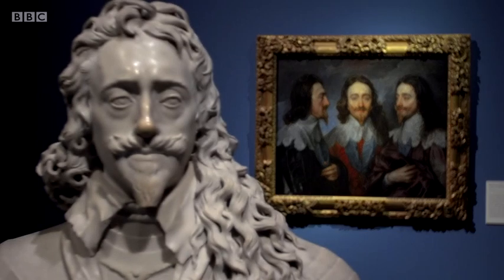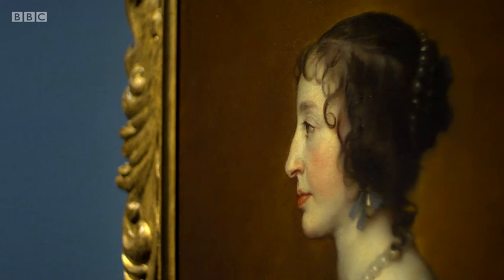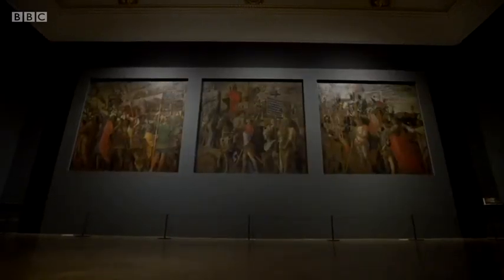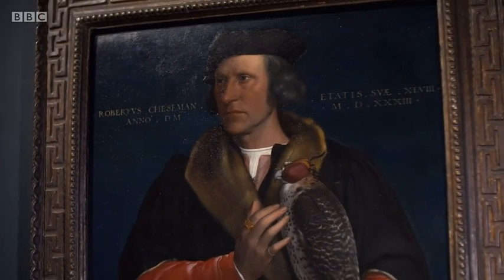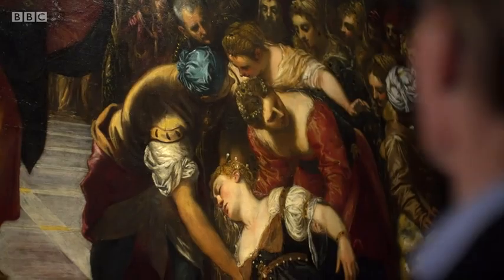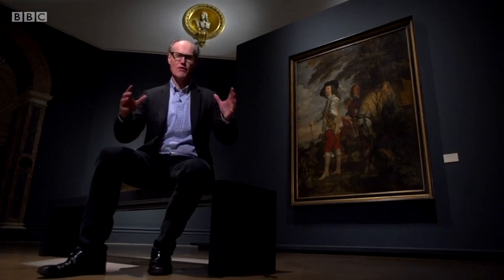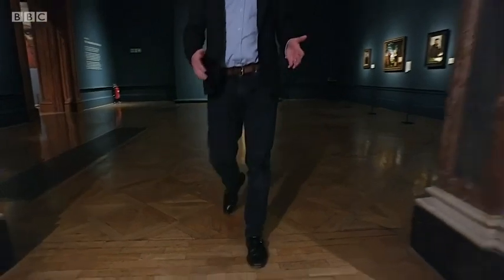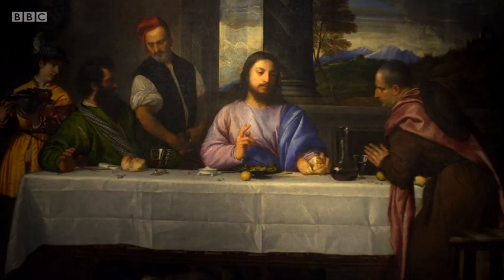BBC's Arts Editor Will Gompertz walking through Charles I : King collector exhibition Royal academy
Enjoyed seeing this.
January 2018 - BBC's Arts Editor Will Gompertz walking through Royal Academy.
Charles I : King and collector
exhibition, that brought back his art collection.
It is featured in a chapter in the book i am writing.